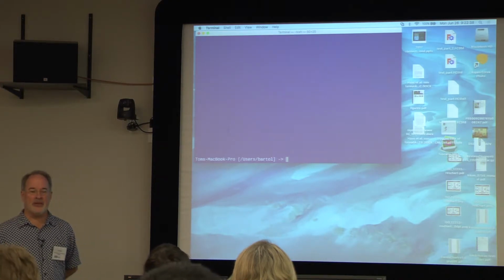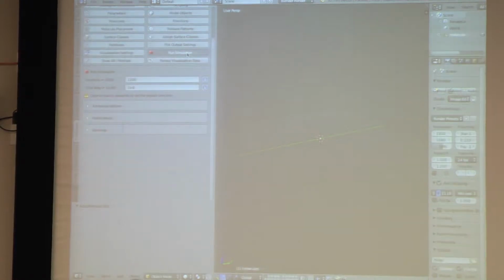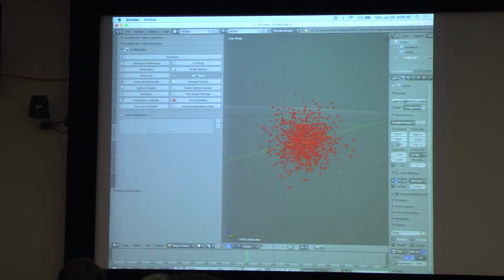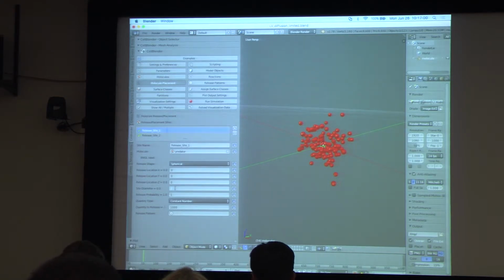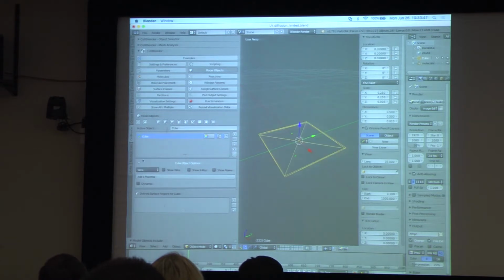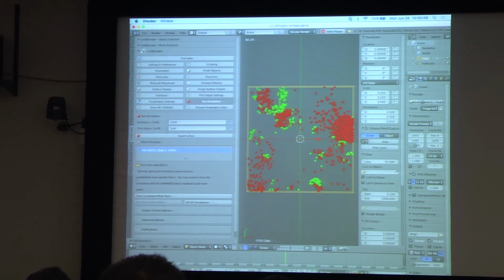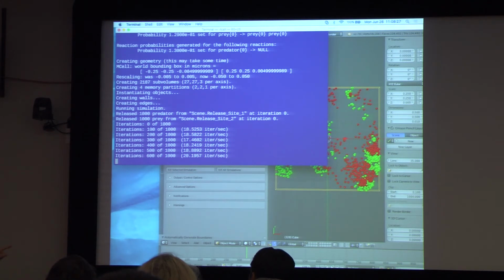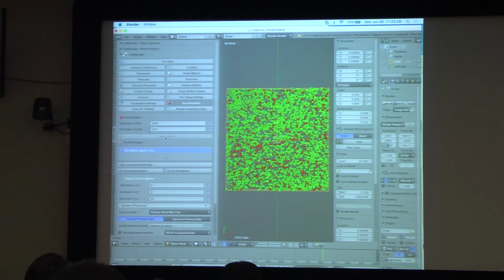2017 MMBioS Cell Modeling Workshop; Day1, part1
Building spatially realistic models with MCell and Cell Blender